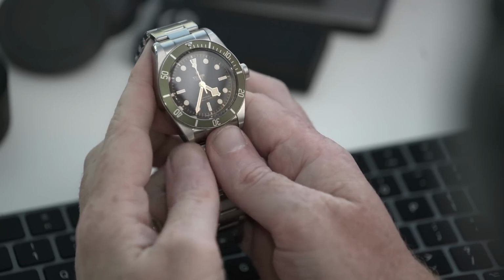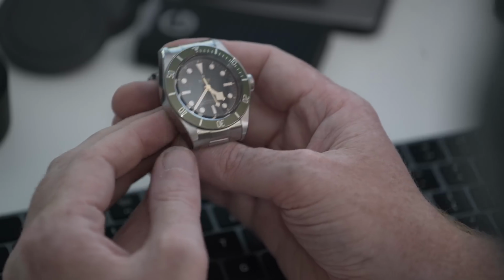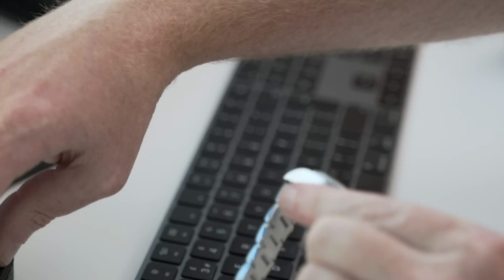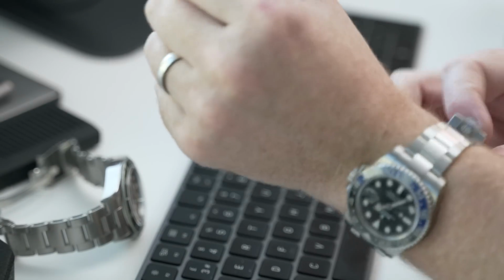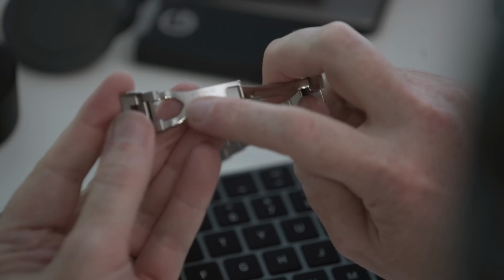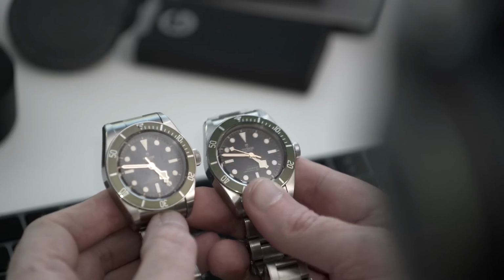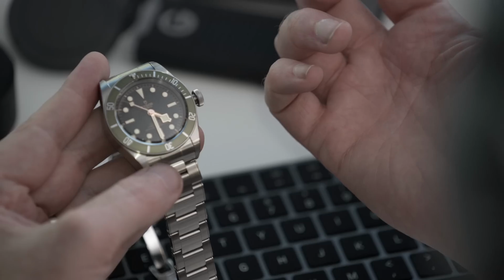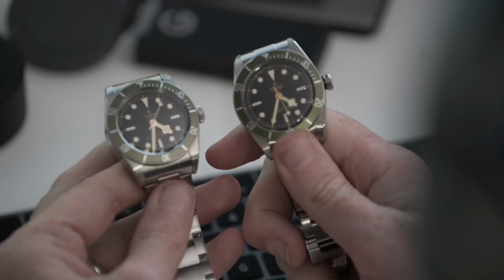Can You Spot a Fake Tudor? // Attack of the clones! // Tudor Black Bay Harrods 79230G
You have saved up your hard earned cash and decided you want to buy a Tudor Black Bay Harrods edition only to find out there is a waitlist at Harrods.

Your impatient and you want the watch now!! You don't mind paying a little over retail so go looking on auction sites and forums and find one.

Would you be able to spot the difference?
Hopefully this video will help you avoid getting sold a replica.

If you can only buy from an authorised dealer (or a highly reputable reseller)

Checkpoints

1. Bezel Movement - Should be firm and no play
2. Clasp Fitting - Should be easy to remove but firm
3. Clasp engraving - Should be deep and not laser etched
4. Crown engraving - thick black lines not light
5. Rear engraving - refined finish no rough edges
6. Harrods logo - Should be centrally aligned
7. Crown Gasket - Should be visible by about 3mm
8. Bezel Colour - Should be a darker green (harder to tell unless side by side)
9. Bracelet Links - Refined brushed links, very little spacing on end details